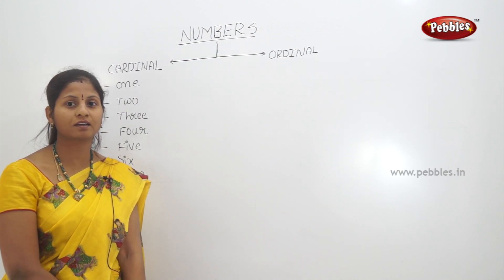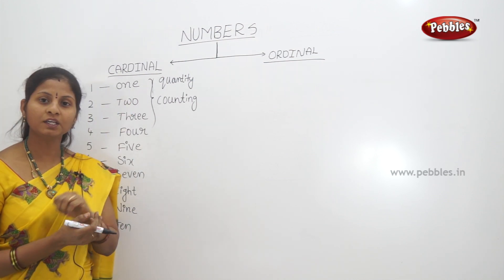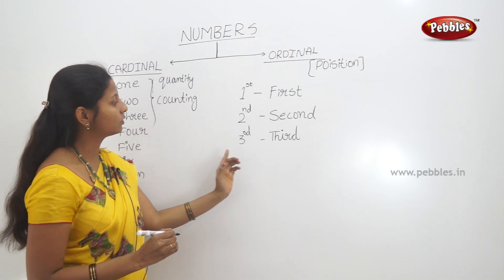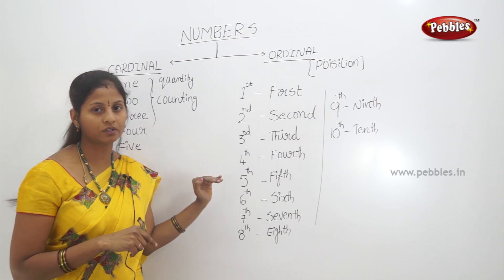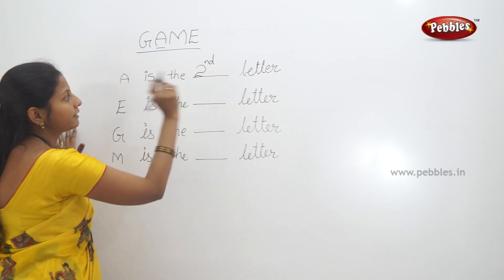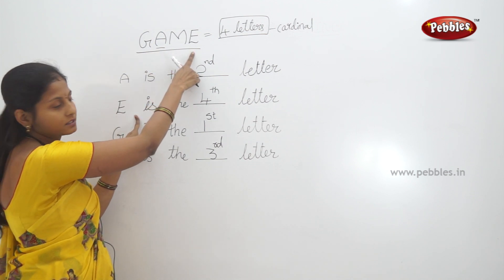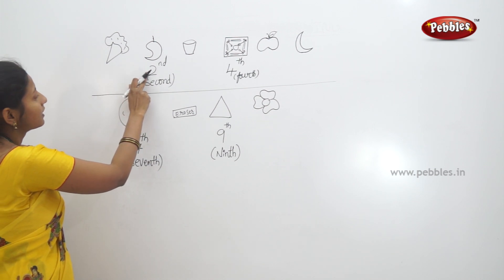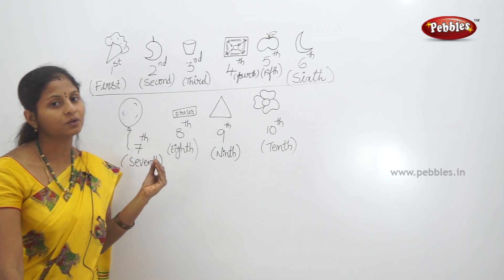Cardinal & Ordinal | Class 1 Maths in Telugu | Easy maths in Telugu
This video is a part of Pebbles Telugu, Class 1 Maths in Telugu